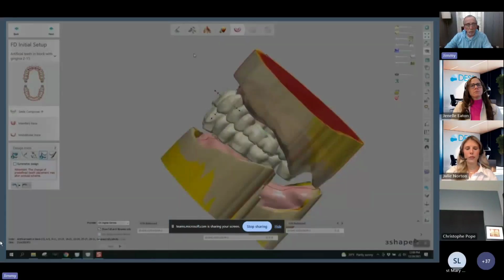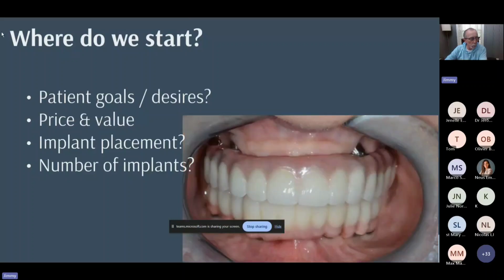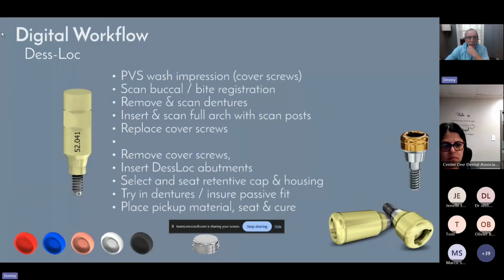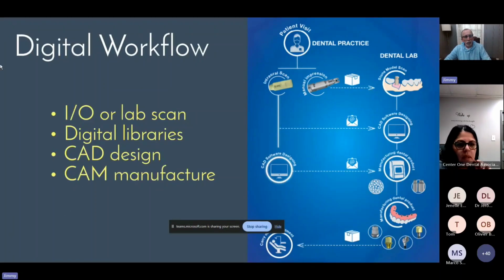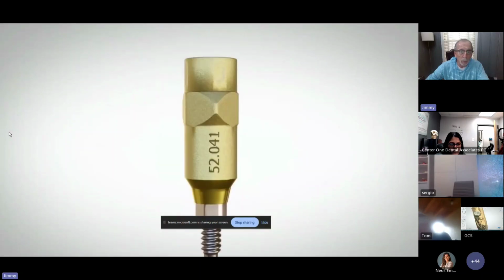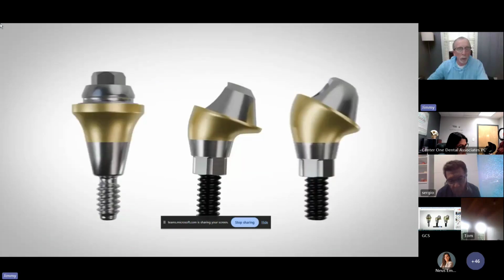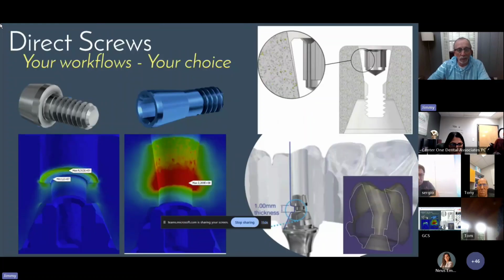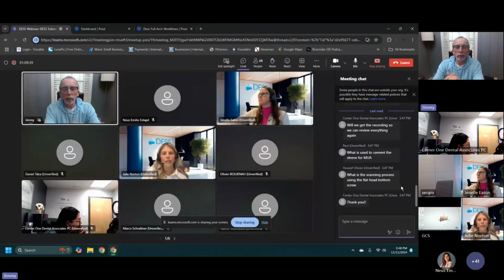Using DESS Solutions in Full Arch Workflows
🔹 Watch this exclusive webinar with DESS KOL, Jimmy Stegall!

With over 40 years of experience in dental technology, Jimmy Stegall shares his expertise in this must-see webinar, walking you through how to optimize full arch workflows using innovative DESS® products. Packed with practical tips and strategies, this session will help you improve patient outcomes and streamline your workflow for greater efficiency.

Topics Covered:
DESS® Full Arch Solutions
MUA, MUA+, & DESS AOX Screws
Upper Dental Solution – DESSLoc®
Interactive Q&A with Jimmy Stegall

💡 Don't miss your chance to enhance and elevate your practice!